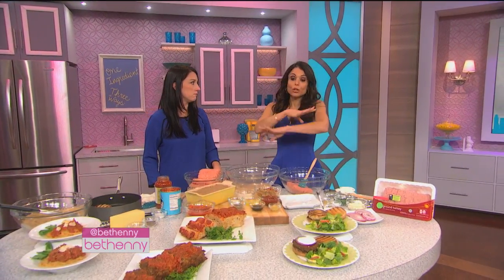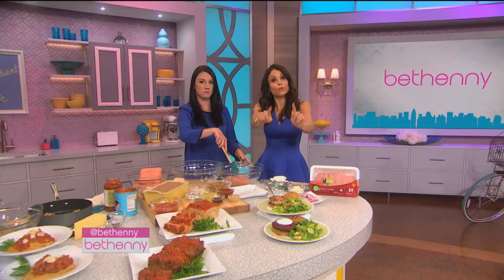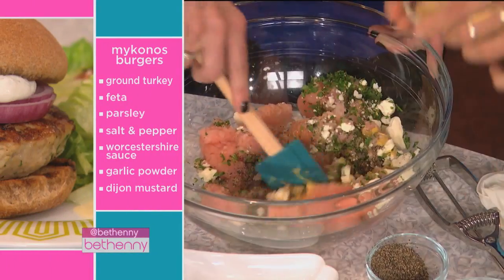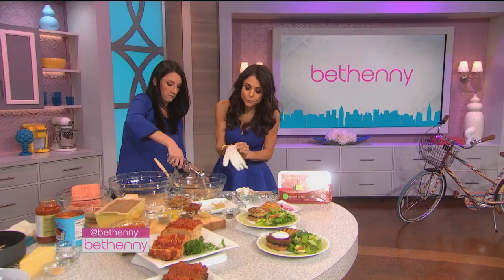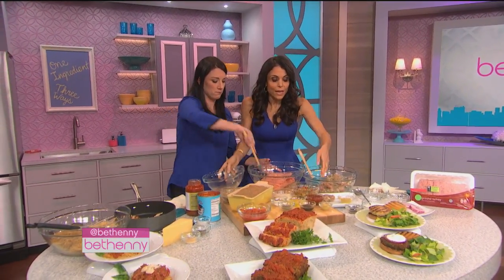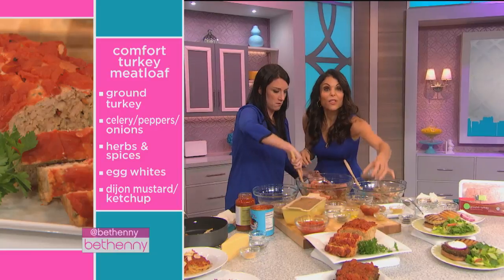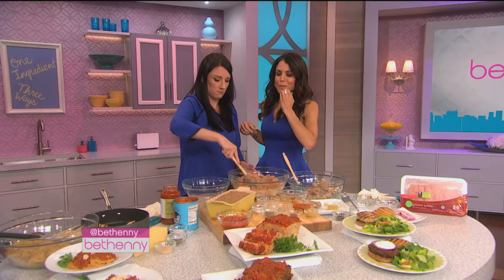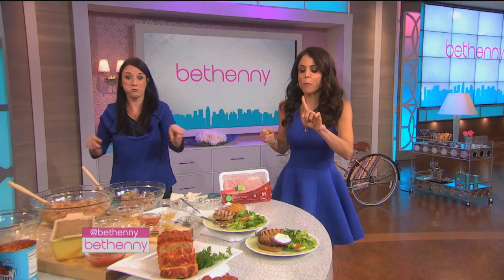Bethenny Shows How to Maximize Your Meals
How one ingredient can sometimes be stretched into two or three meals.

"bethenny," the brand-new talk show starring Bethenny Frankel -- businesswoman, bestselling author, and self-described "Queen of Too Much
Information" -- airs weekdays! To find out where the show airs in your town, go to bethenny.com.